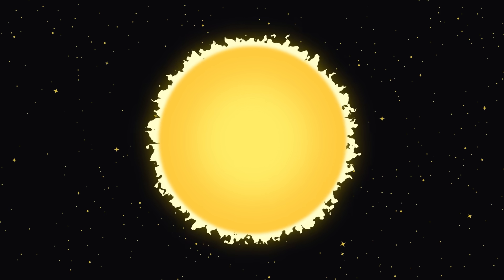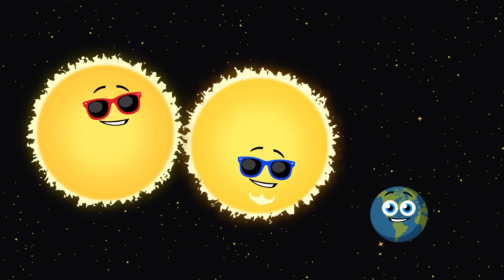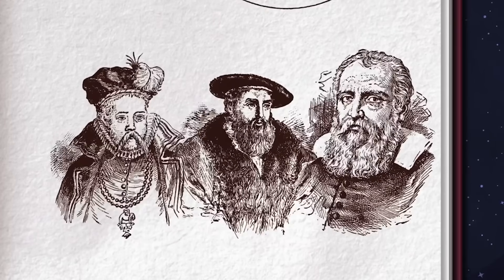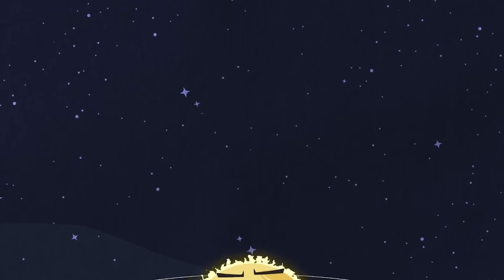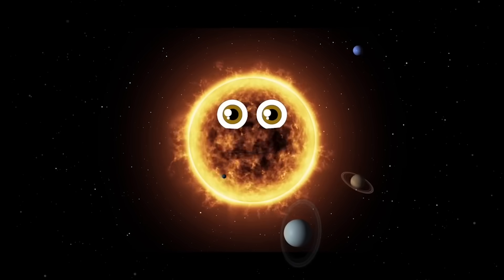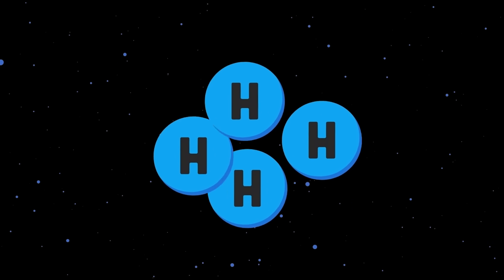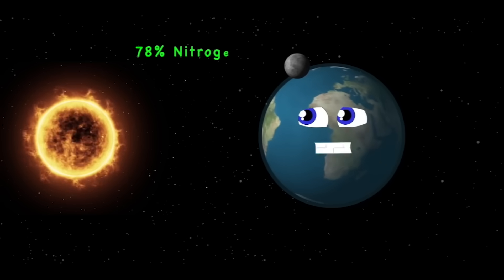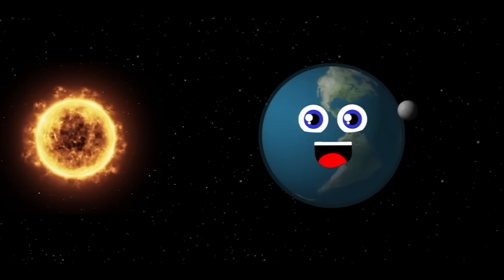What if Planet Earth Had TWO Suns? | Space Songs For Kids | KLT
Do you know what would happen if we had two suns? let's find out!